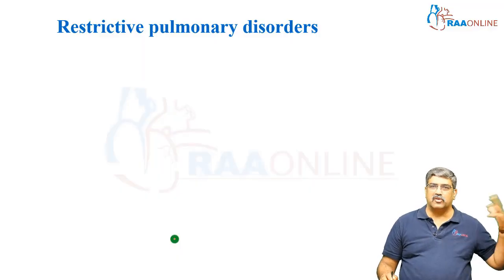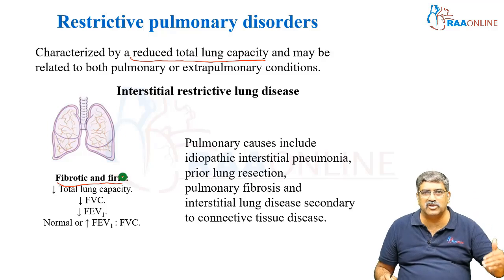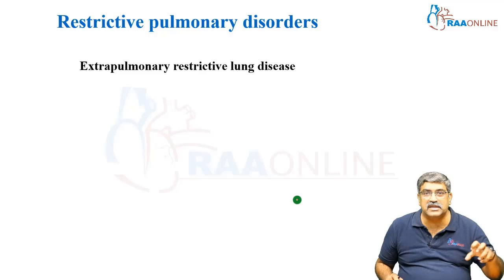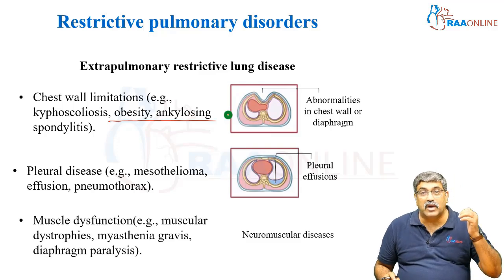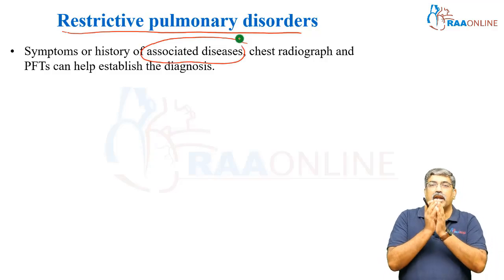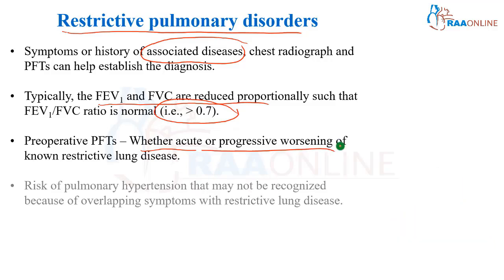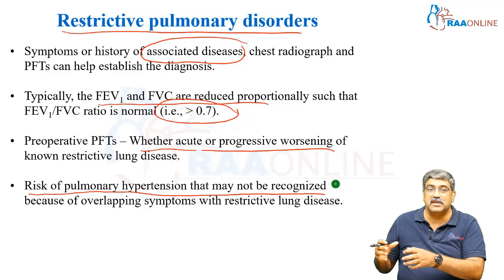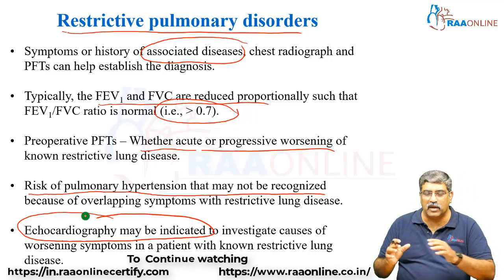Interpret Miller's | Preoperative Evaluation of Pulmonary Disorders | Raaonline